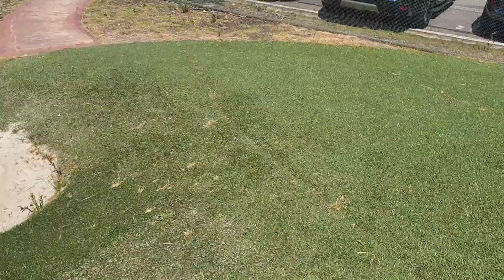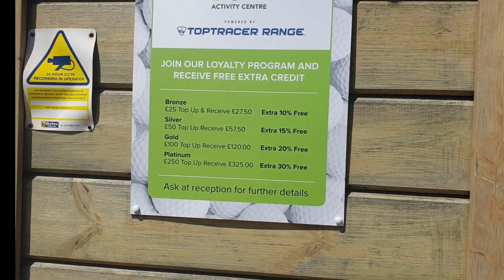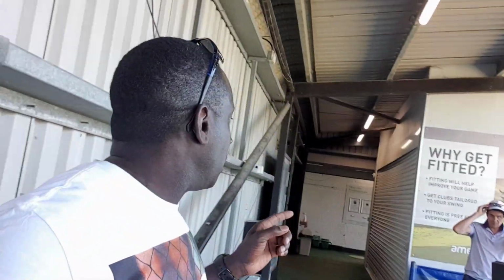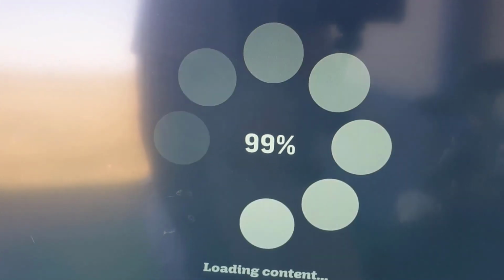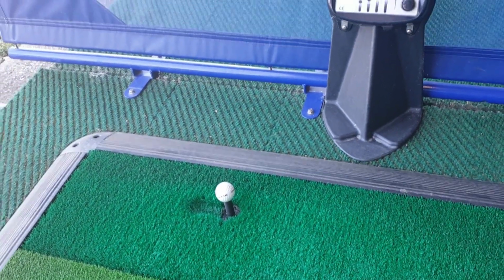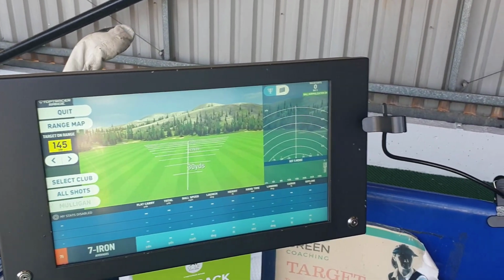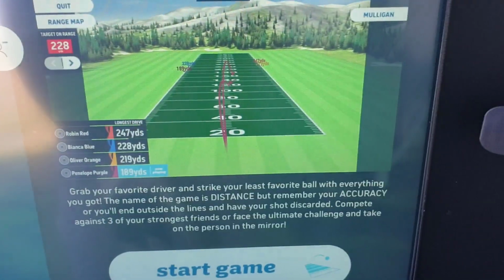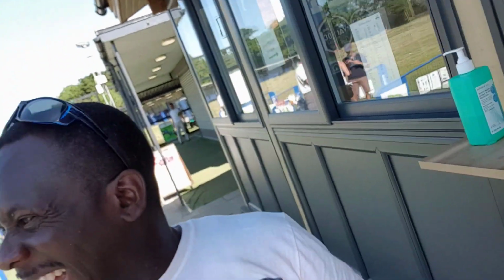Tips for a good Driving range session.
Beginner Golfer shows you what you need at a driving range to stand a chance of improving your Golf game.

Technology is your friend

A1 Driving range at the A1 Golf Activity Centre